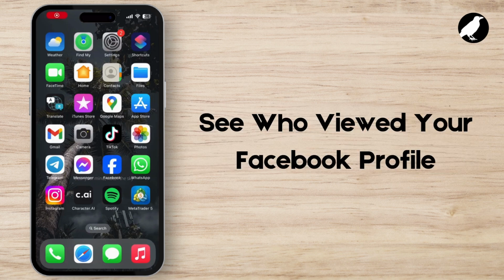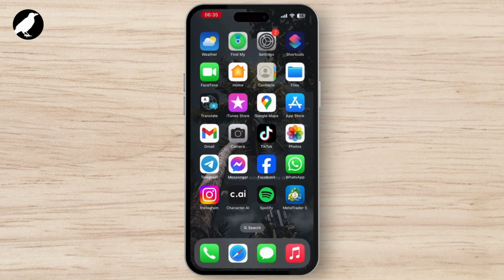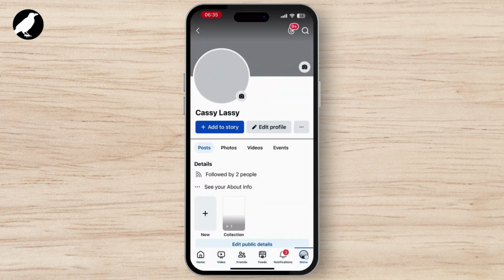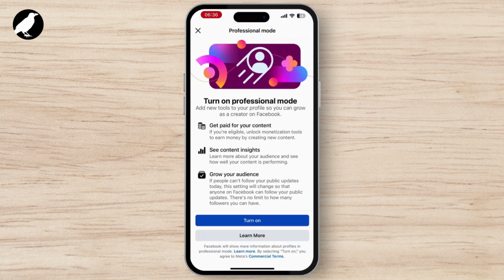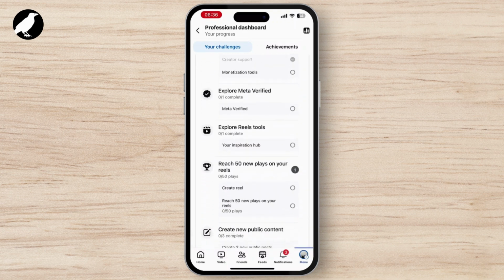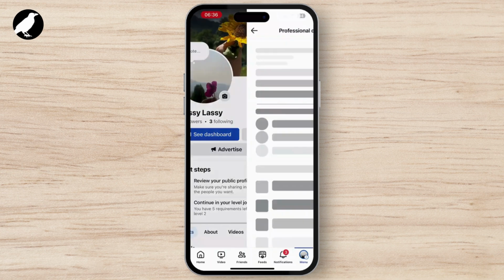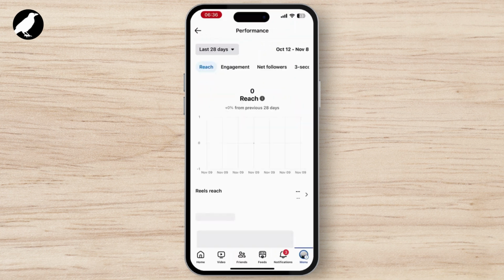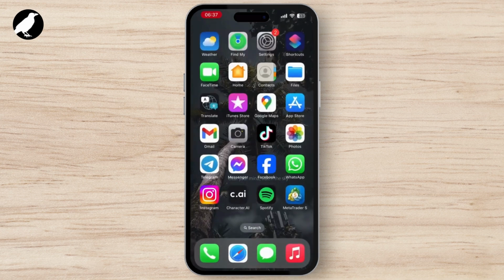How to See Who Viewed Your Facebook Profile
How to See Who Viewed Your Facebook Profile! Wondering how to see who’s been checking out your Facebook profile? This video will guide you through the steps to check your Facebook profile views. Whether you're asking, "How do I find out who viewed my Facebook profile?" or need tips on tracking who’s been visiting your page, this tutorial has you covered. Learn the methods and tricks to discover who has been looking at your Facebook profile. Watch now to find out how to see who viewed your Facebook profile today!

Timestamps:
00:00 How to See Who Viewed Your Facebook Profile
00:10 How Do I Find Out Who Viewed My Facebook Profile?